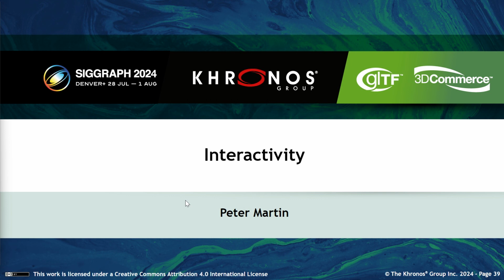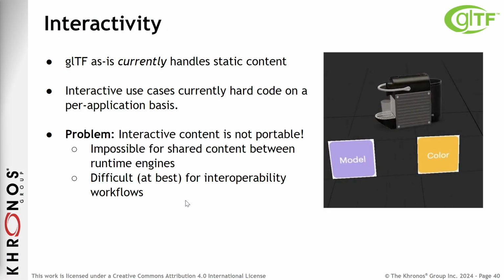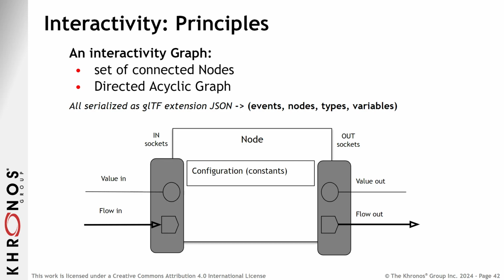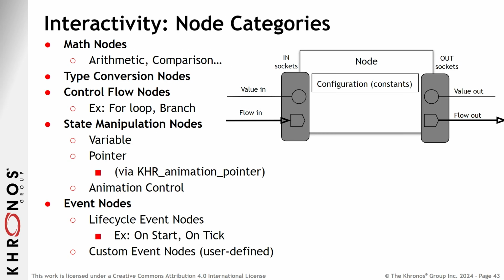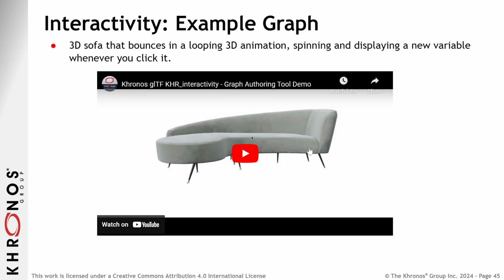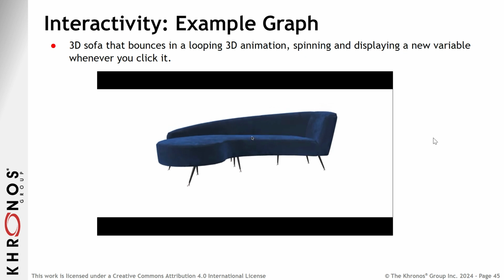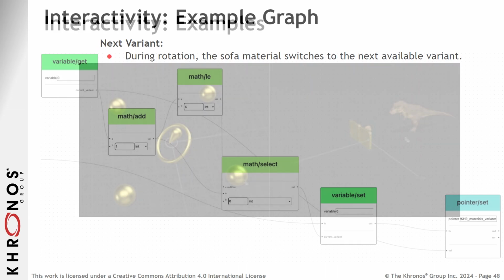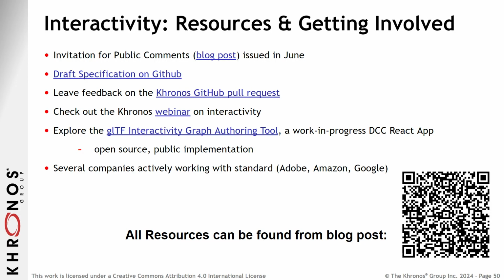Interactivity Extension in glTF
This session gives the latest update on the Interactivity extension in glTF including a high level description of the extension, the principles involved, node categories, limitations, and an examples.